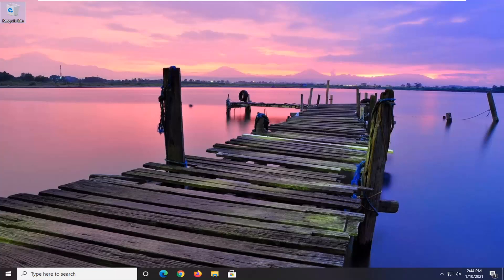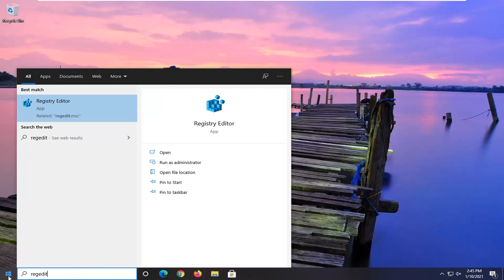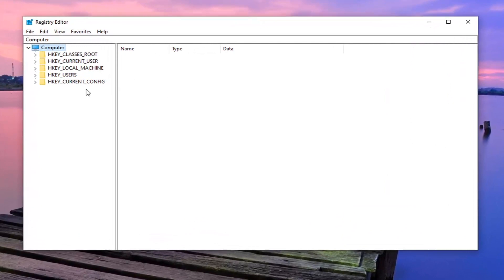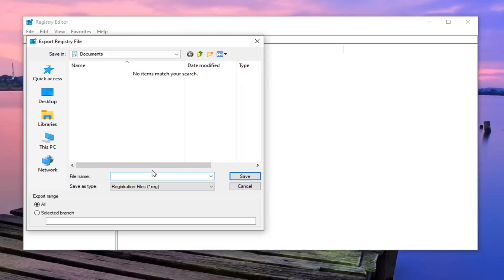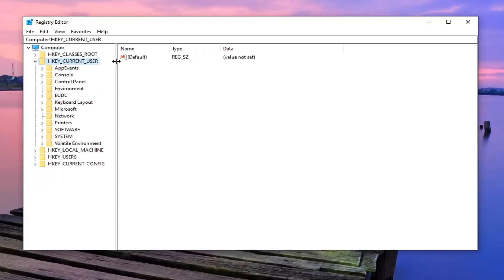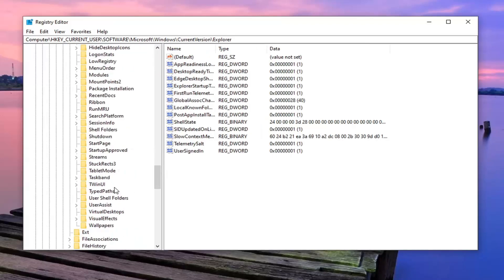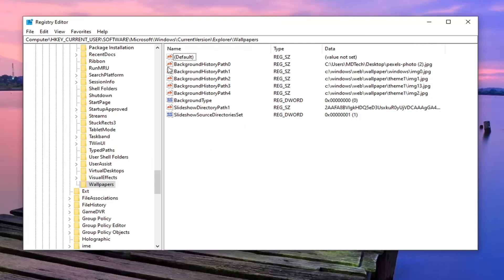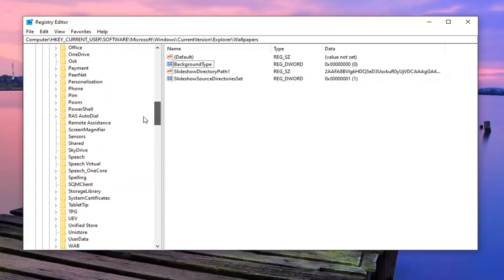How to Delete the Desktop Wallpaper History in Windows 10 [Tutorial]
Issues addressed in this tutorial:
wallpaper history windows 10